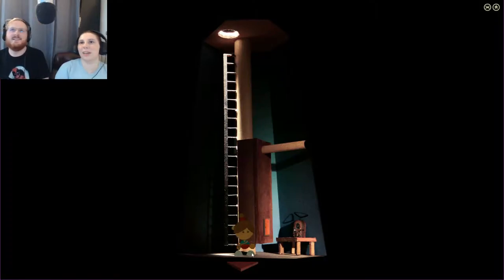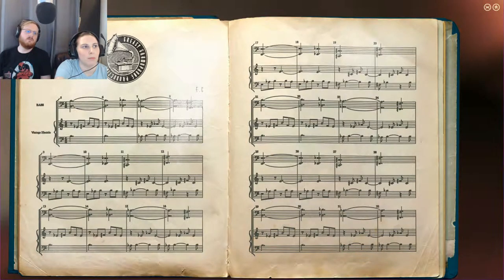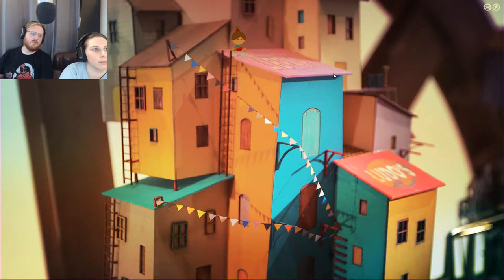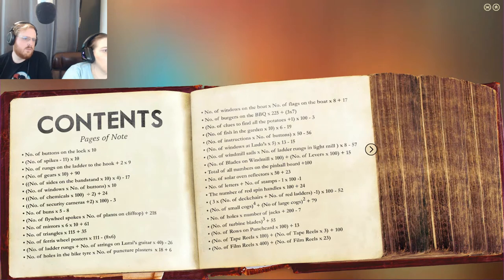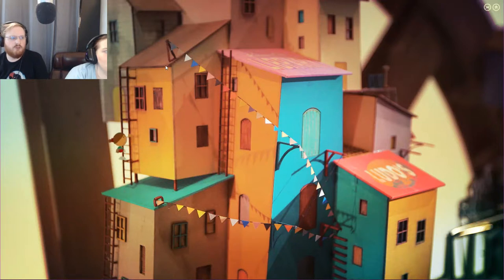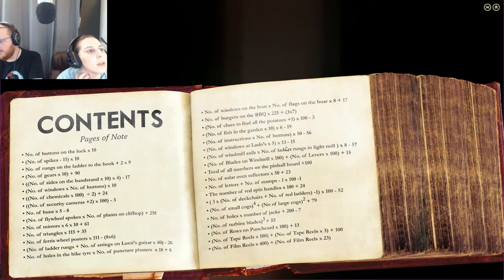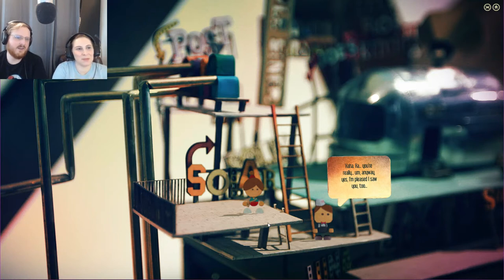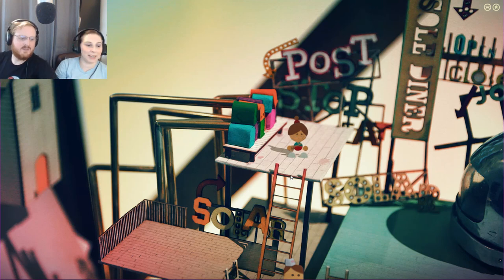We're Doing LUMINO CITY Wrong - Part 11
Visiting the Library.